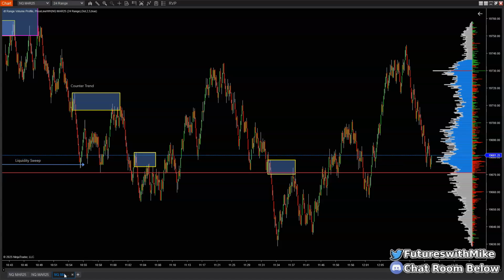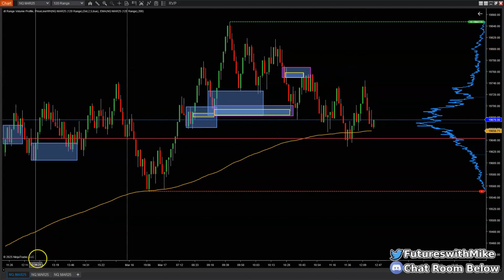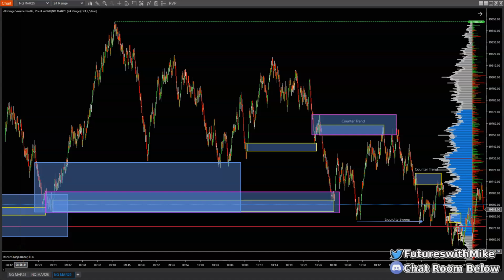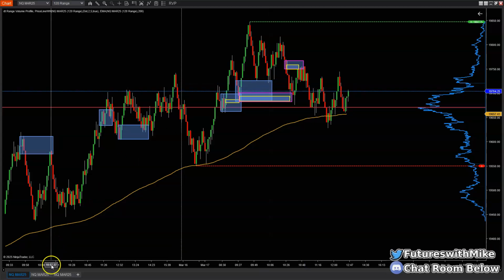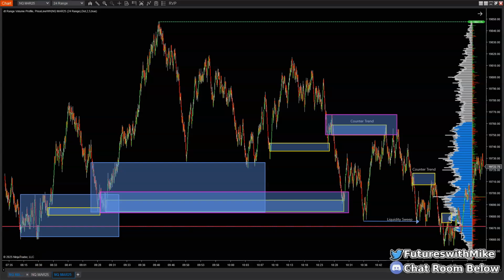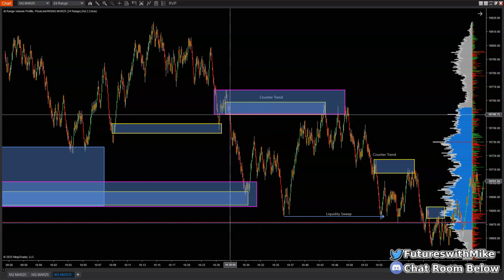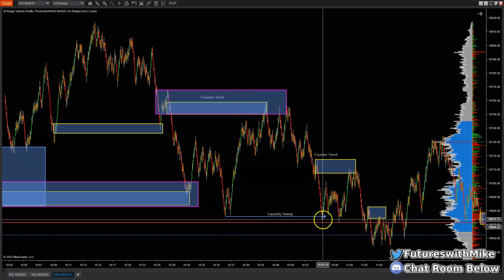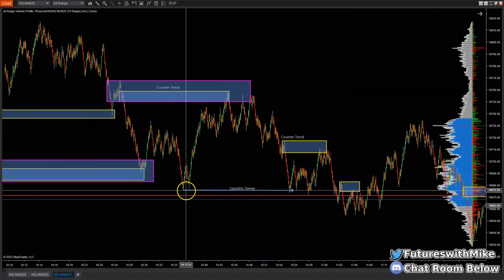This Video Contains a Secret for Trading Futures I Have Never Shared to Help You Make $500 a Day